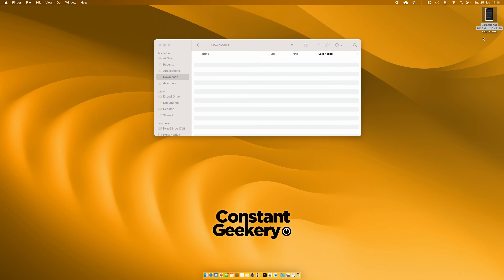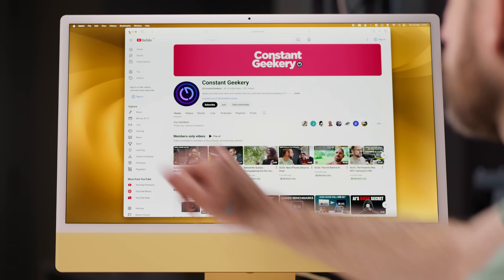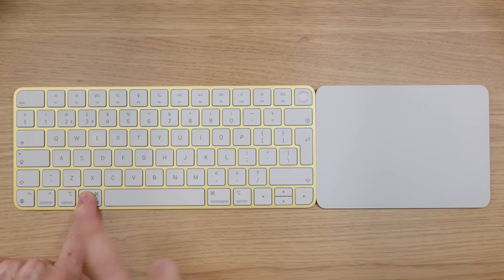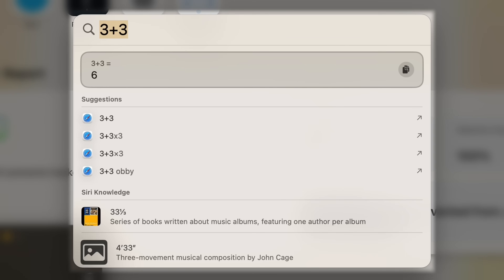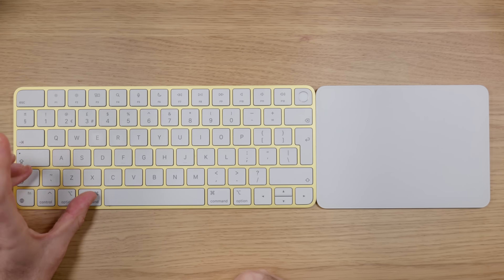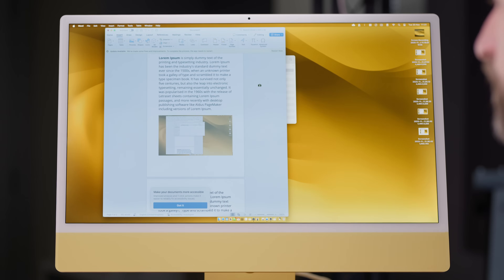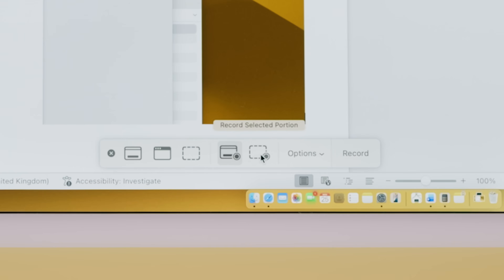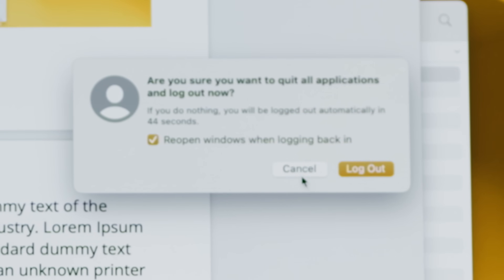NEW to Mac? Try These 10 Keyboard Shortcuts!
Here are some of my most frequently used keyboard shortcuts and features in macOS. These will be especially helpful to anyone who is new to Mac or is migrating from a Windows PC. Even if you've been a Mac user for some time, you might find one or two helpful shortcuts to speed up your workflow!

CHAPTERS:

00:00 Intro
00:21 Shortcut 1 - copy and cut
00:40 Shortcut 2 - paste (including files)
01:32 Shortcut 3 - save your work!
01:48 Shortcut 4 - quitting apps
02:23 Shortcut 5 - cycling through running apps
02:59 Shortcut 6 - Spotlight
04:21 Shortcut 7 - screenshots
05:29 Shortcut 8 - partial screenshots and window screenshots
06:58 Shortcut 9 - record your screen and audio
07:48 Shortcut 10 - screen lock and log out
08:20 Bonus Shortcuts - delete key, home, end, page up and down
09:34 Outro